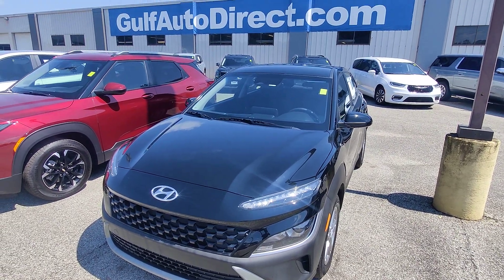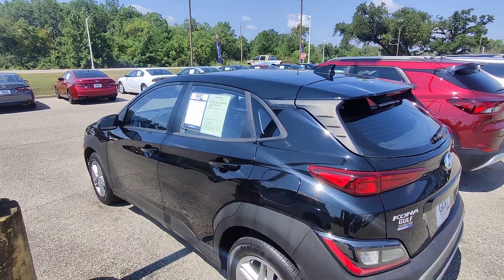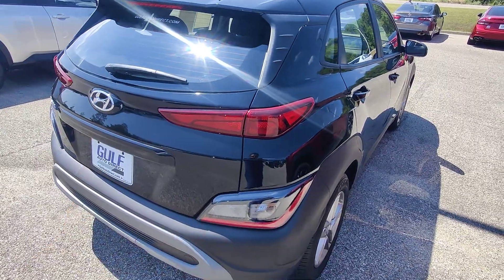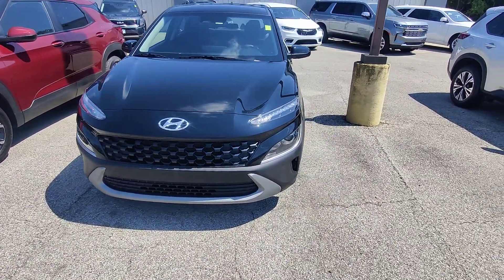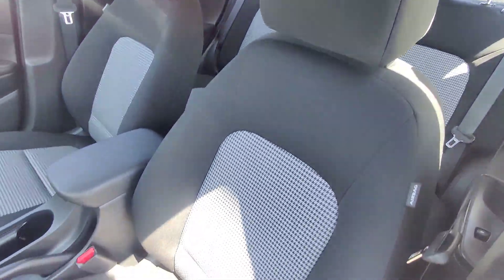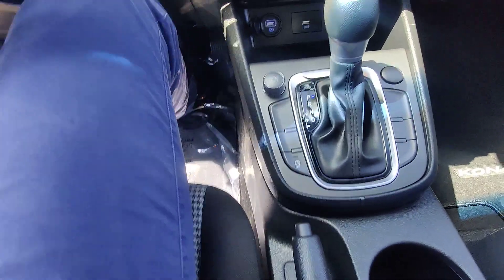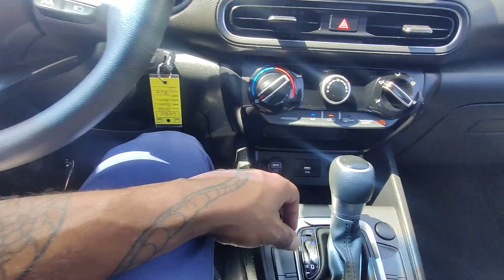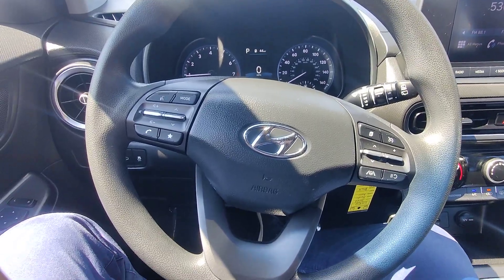August 30, 2023